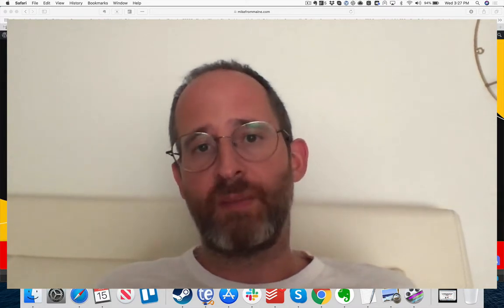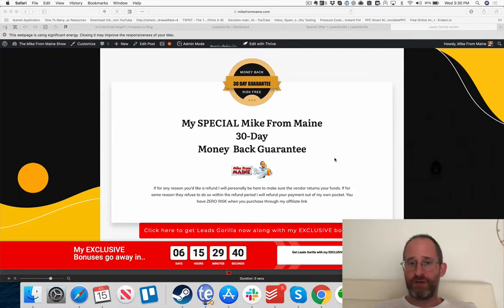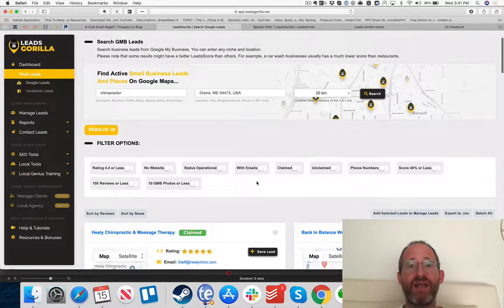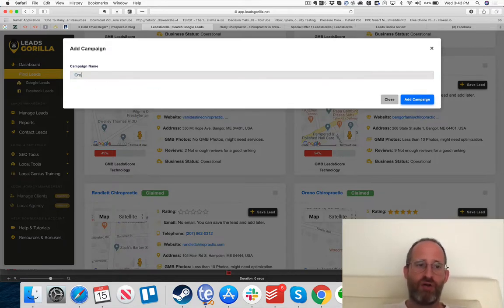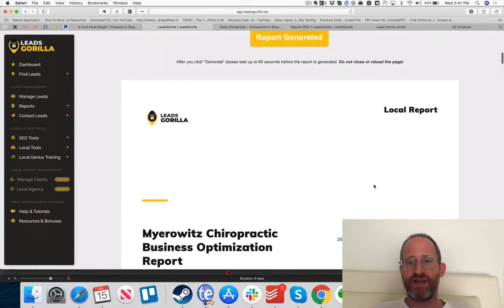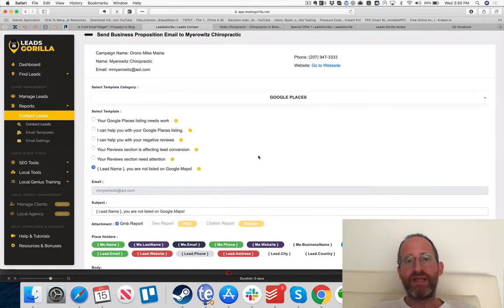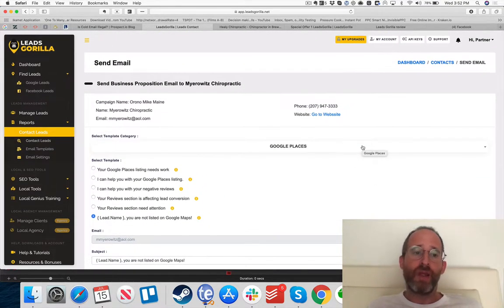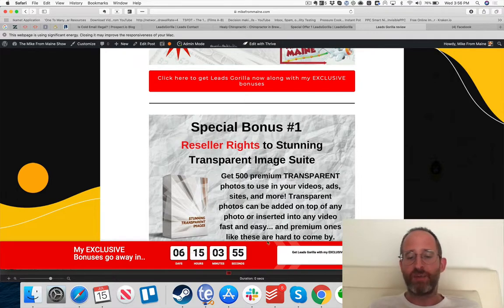Leads Gorilla review